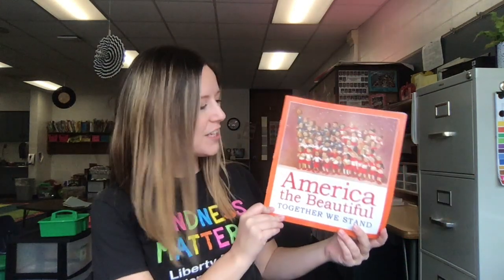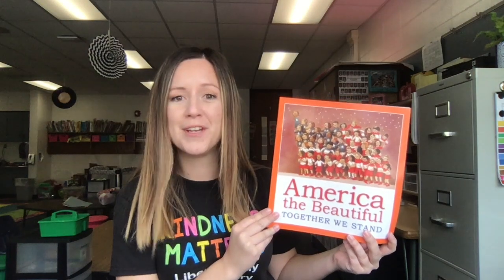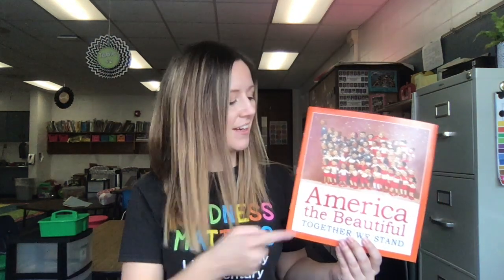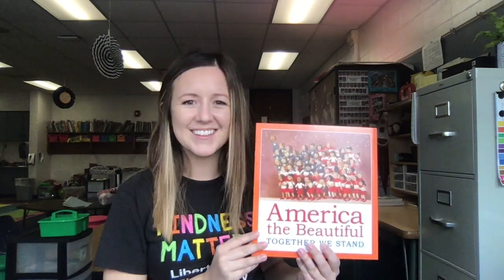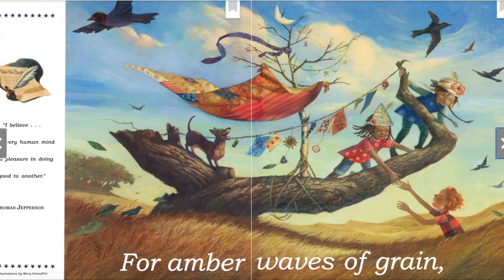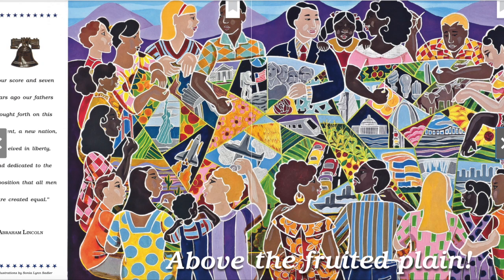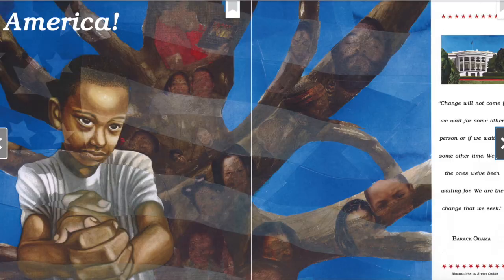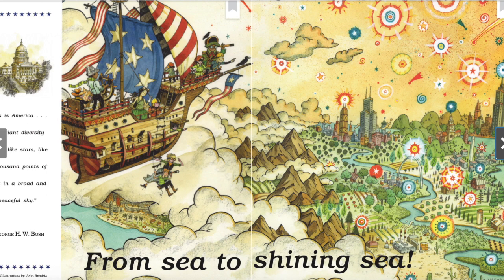America the Beautiful: Together We Stand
Students will be able to respond to questions about a poem.